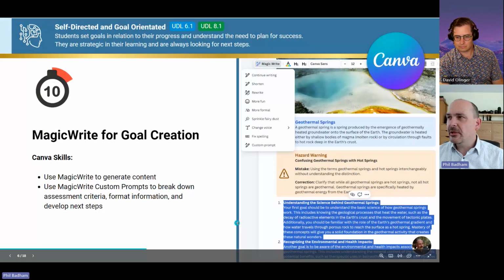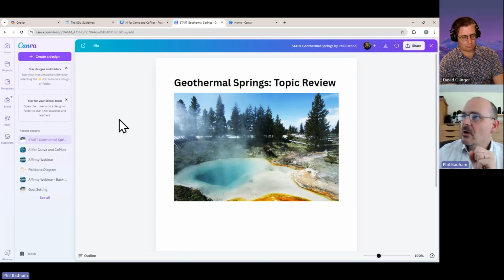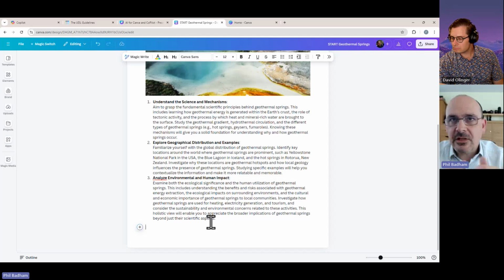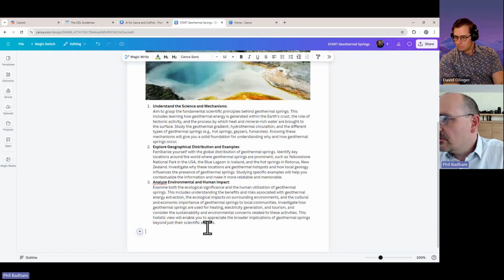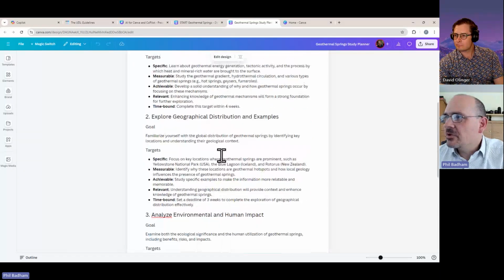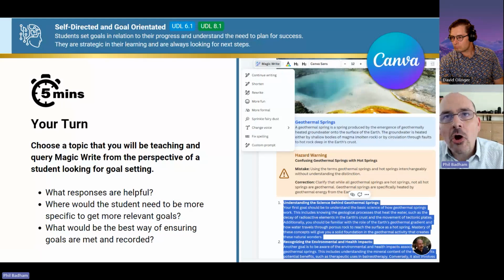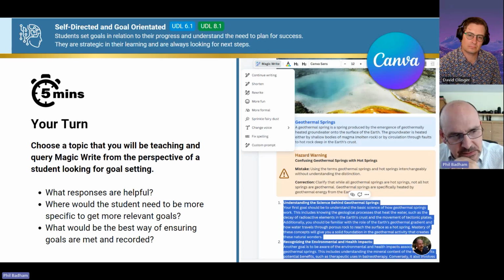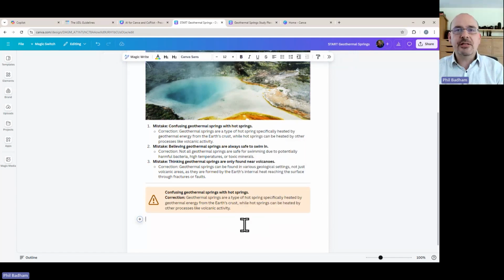AI Webinar Part 1 Goal Setting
Part 1 of the AI for Student Autonomy Webinar by Learning Designer Pro (5th August 2024) focusing on Goal Setting and Self-Directed Learning using Canva's MagicWrite tools.